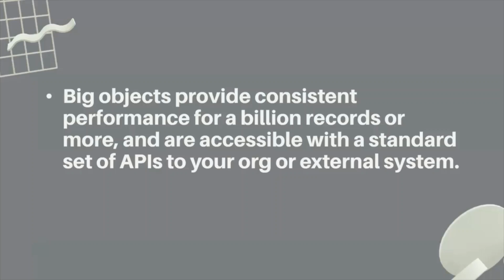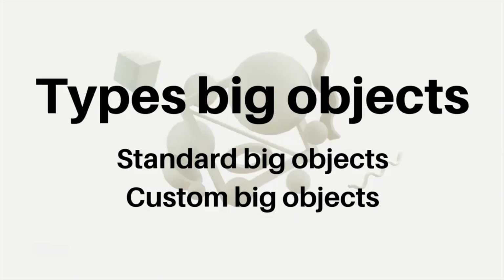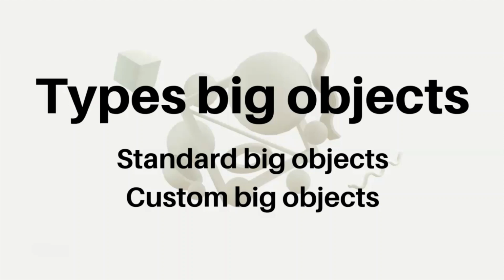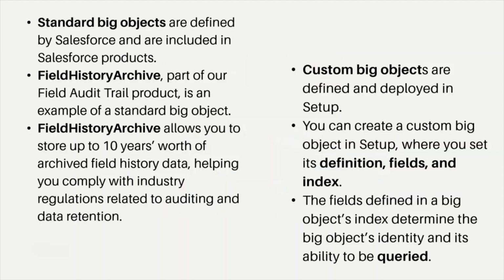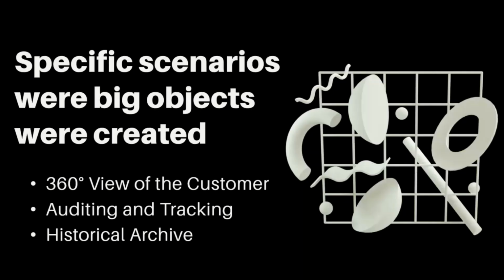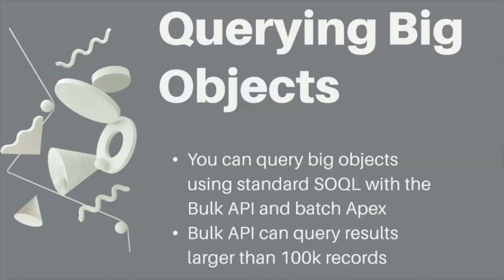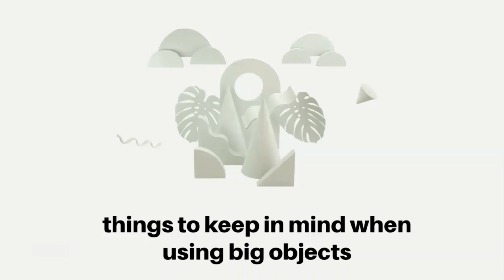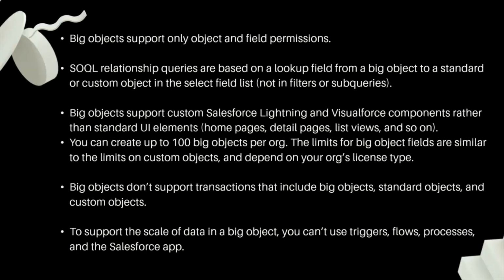BIG OBJECTS | Salesforce Interview Question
salesforce code builder
code builder salesforce
with sharing without sharing in apex
code builder
crm analytics
crm analytics salesforce
custom labels in salesforce
salesforce crm analytics
tableau crm
soql interview questions
soql scenario based interview questions
einstein analytics
how to create screen flow in salesforce
life cycle hooks in lwc
lightning studio
lwc salesforce
personalize your crm analytics
salesforce inspector lightning
screen flow in salesforce
sharing settings in salesforce